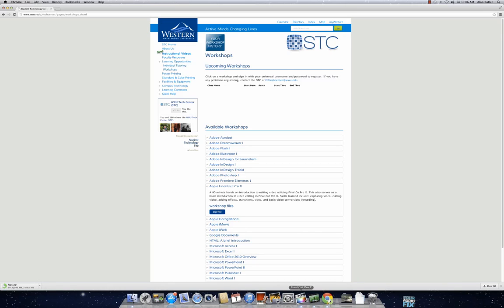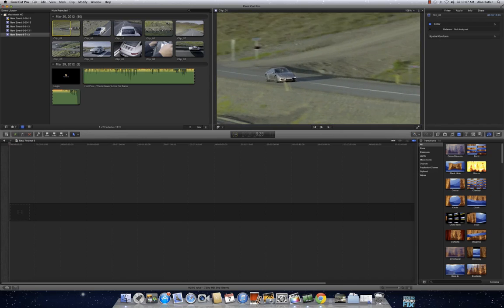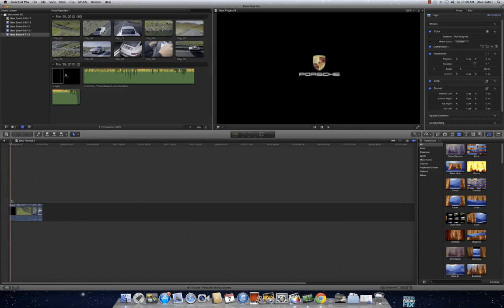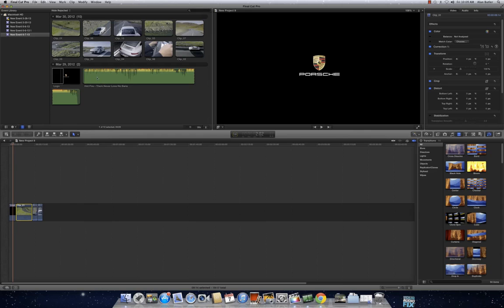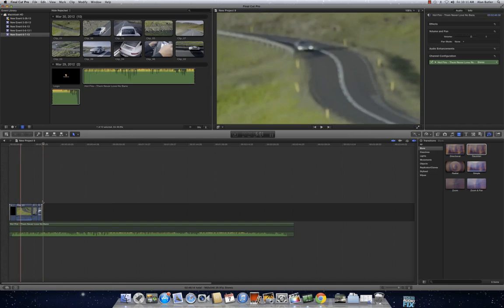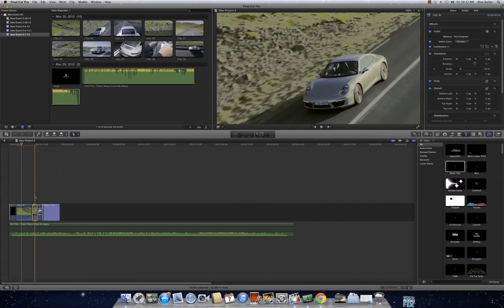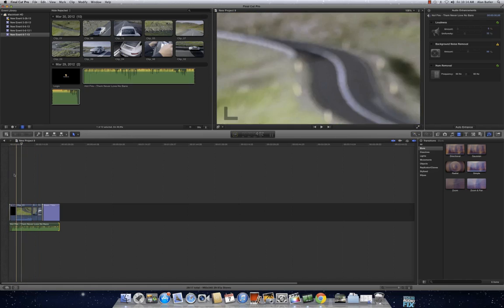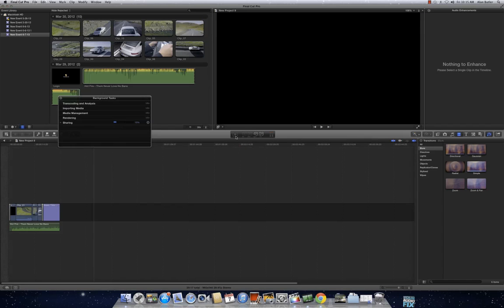Final Cut Pro X Tutorial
This video just gives a run down about the basics of FInal Cut ProX